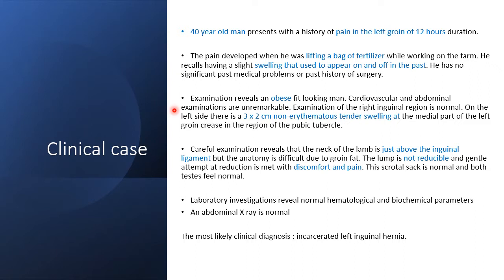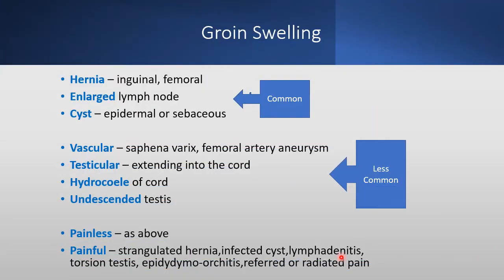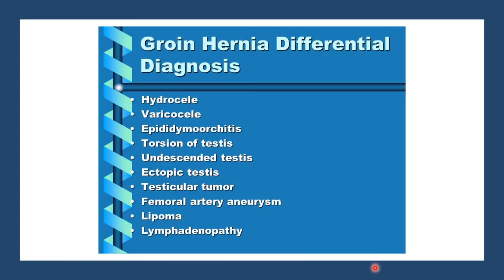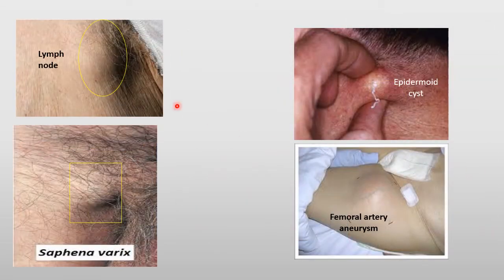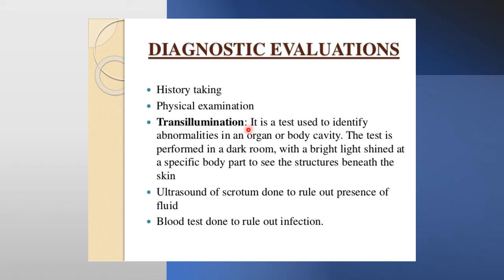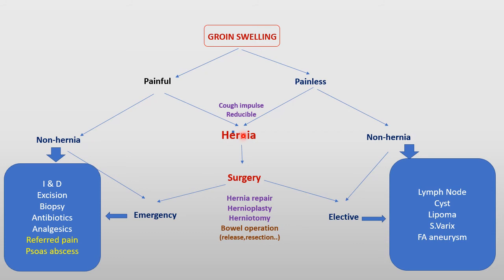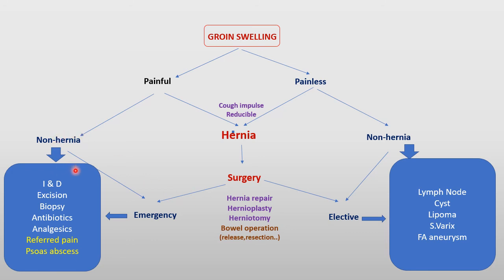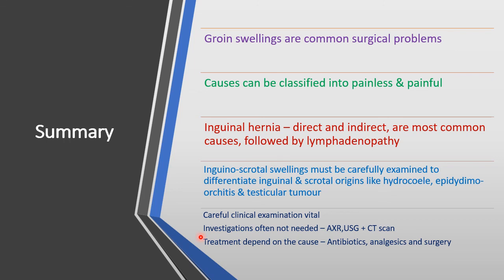Groin swelling - general